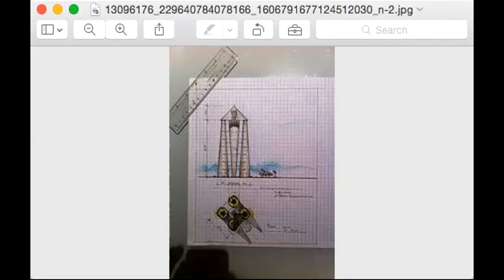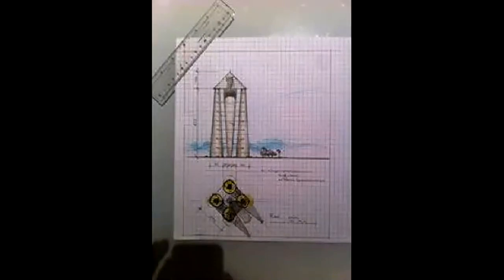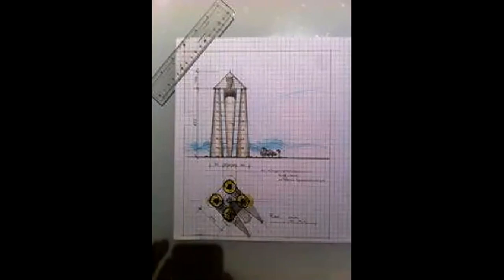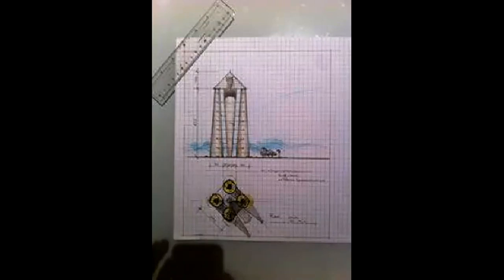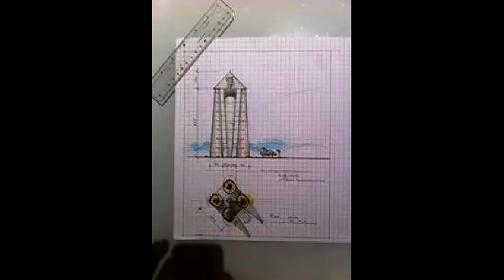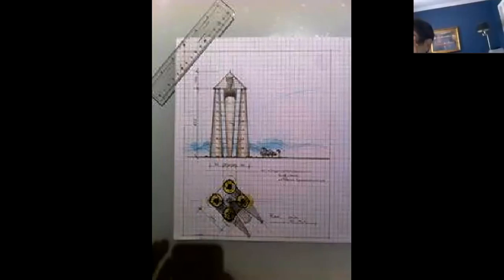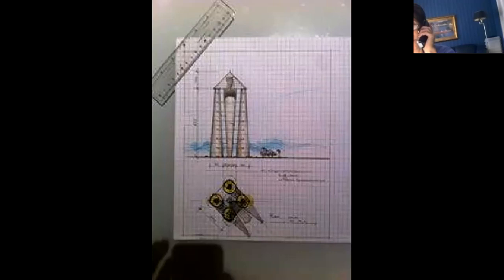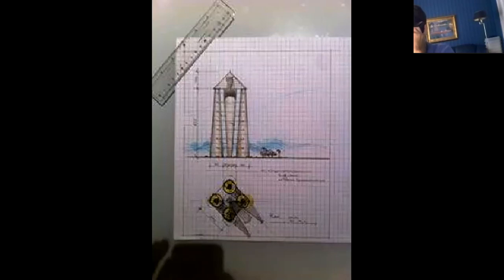THE POWER PLANT THAT WILL RID NUCLEAR PLANTS...GRAYLIND INDUSTRIES APPLIED QUANTUM MECHANICS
IS A MECA OF MINDS THAT SOLVE PROBLEMS

 CHIEF SCIENTIST -THUNDER IS UP FOR ANY CHALLENGE WITH ANY ENVIRONMENTAL  ISSUE YOU MAY BE  HAVE